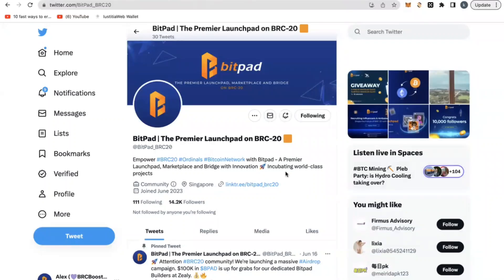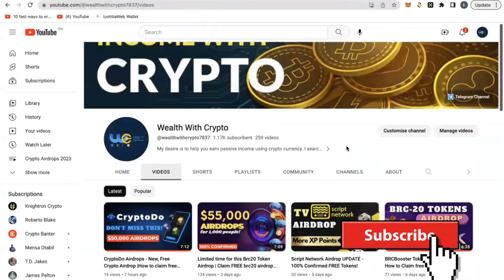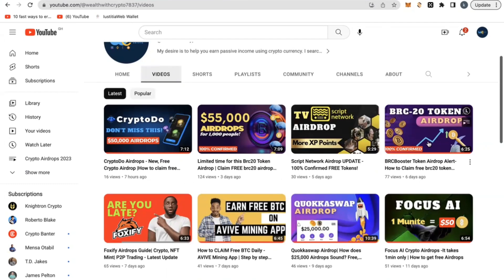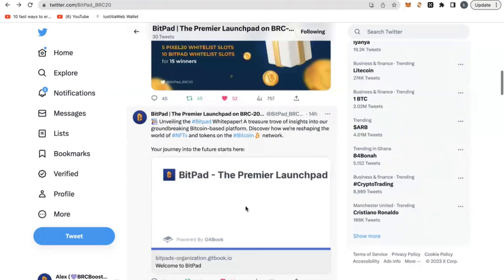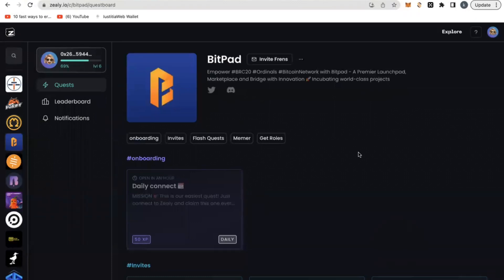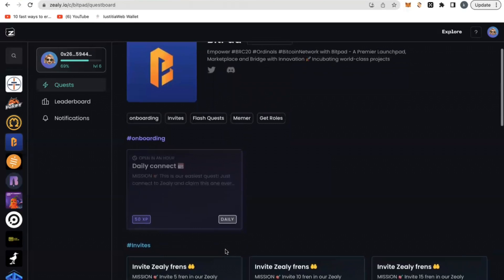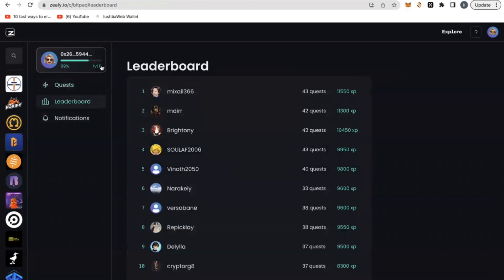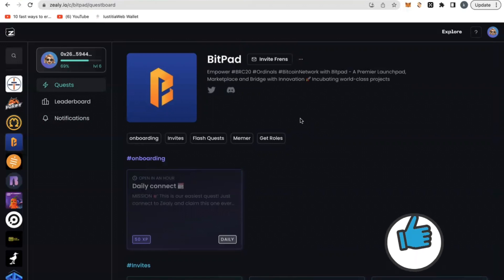BITPAD - New Crypto Airdrop 2023 |Free Crypto Airdrop| 100% Confirmed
BITPAD just dropped a new Crypto Airdrop for 2023. Watch this video to earn free crypto airdrop today. This is 100% Confirmed!